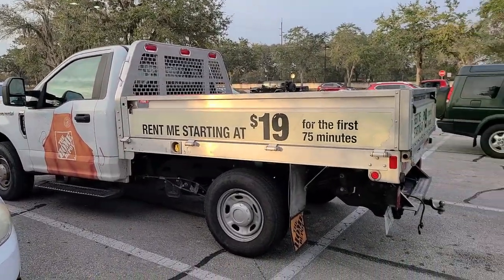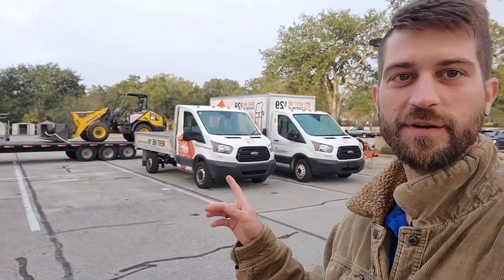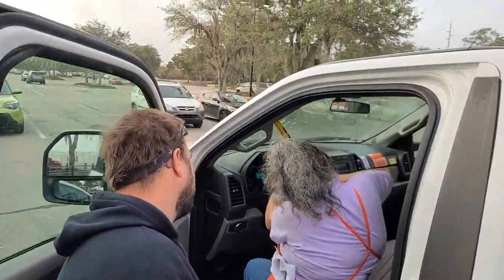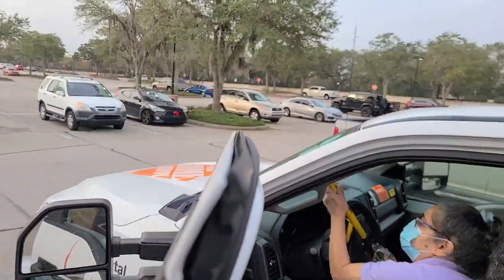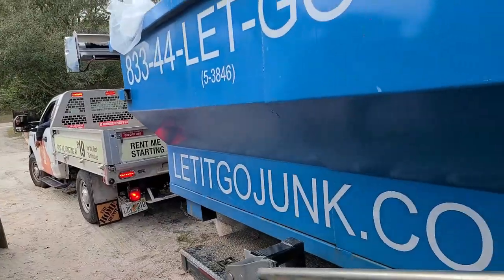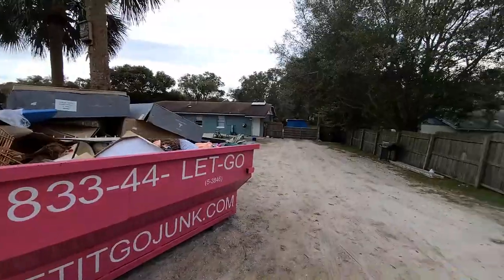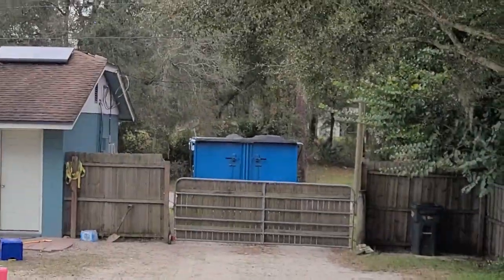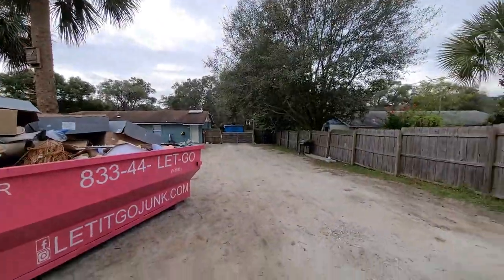We Rented a Home Depot Truck For Junk Removal and Dumpster Rental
we rented a home depot truck for junk removal. To do junk removal you need a truck. We have no running trucks, So we rented on from home depot.

Hi my name is Austin Hiers, This channel is a fun and sometimes goofy way to show you what goes on in the every day life of a Full Service Junk Removal / Dumpster Rental Company. We will show you how it is done as well as going into detail about specific questions you may have. Our videos are filled with cool or funky stuff we find and do. Filmed & Edited By The King Of Junk.

Consult With Me and Pick My Brain In a Power Hour. $45 a Hour.